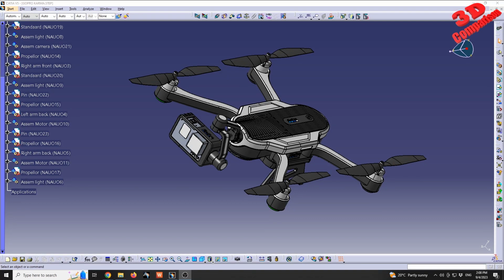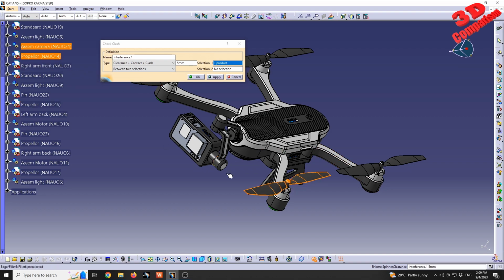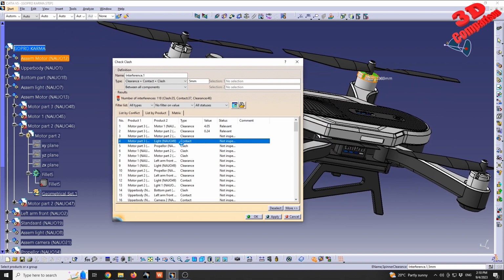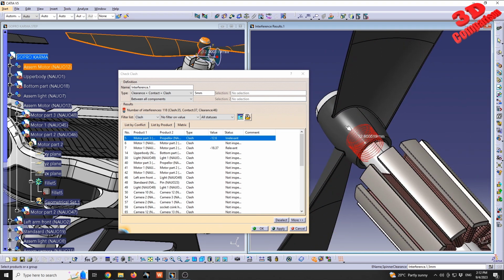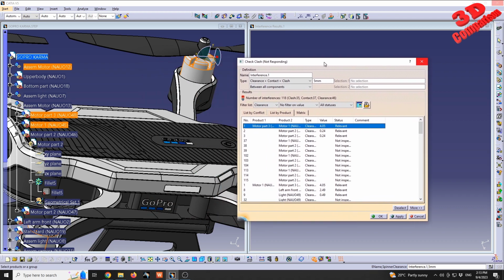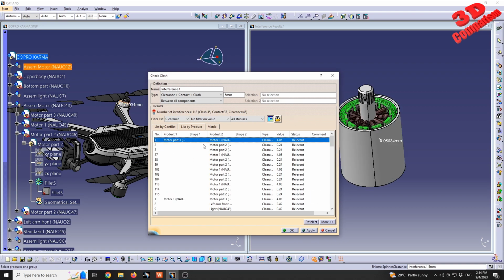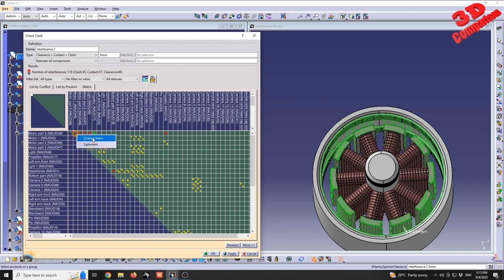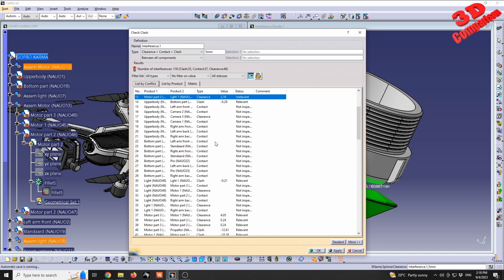CATIA V5 - Check Clashes, Clearances and Contact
To check for clashes, clearances, and contact in CATIA V5, you can use the **Check Clash** tool. This tool can be found in the **Analyze** menu.

To use the **Check Clash** tool, follow these steps:

1. Go to **Analyze** - **Clash**.
2. In the **Check Clash** dialog box, select the type of clash that you want to check. You can choose from **Contact**, **Clash**, or **Clearance**.
3. If you are checking for clearance, you need to specify the clearance distance.
4. Select the objects that you want to check. You can select multiple objects by holding down the **Ctrl** key while you click on them.
5. Click on the **Apply** button.

The **Check Clash** tool will display a list of any clashes, clearances, or contacts that it finds. You can then use this information to modify your design as needed.

Here are some additional tips for using the **Check Clash** tool:

* You can use the **Filter** button to filter the results of the clash analysis. For example, you can filter the results to only show clashes between certain types of objects.
* You can use the **Preview** button to preview the results of the clash analysis before you apply it. This can be helpful to make sure that you are getting the results that you want.
* You can use the **Results Window** to view more detailed information about the clashes, clearances, or contacts that were found.